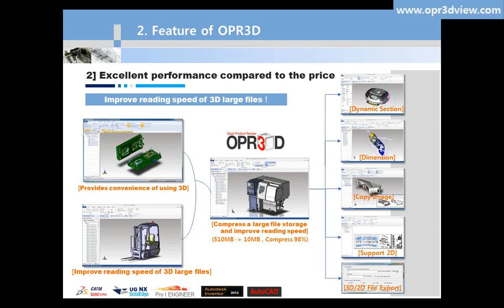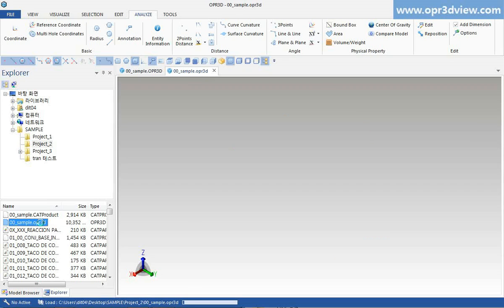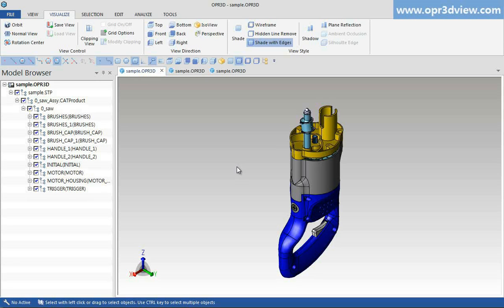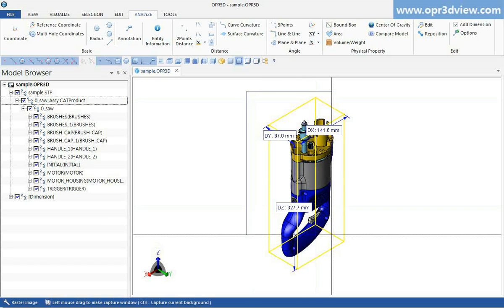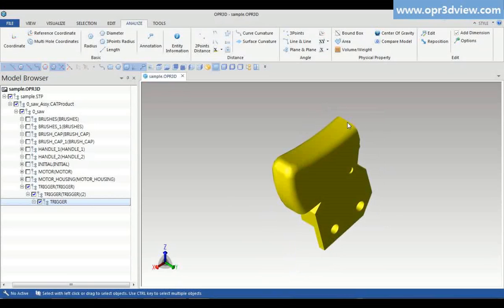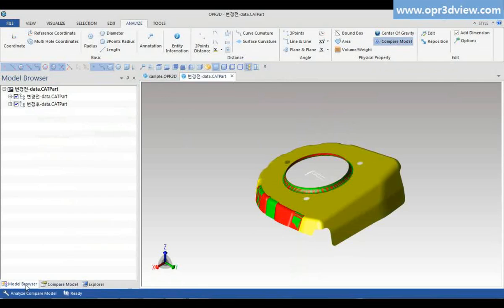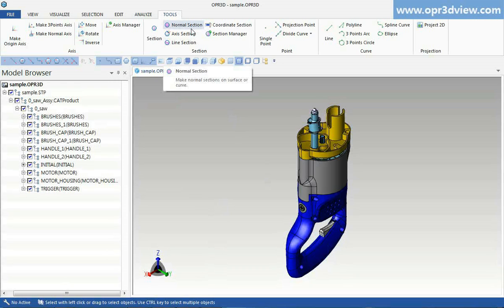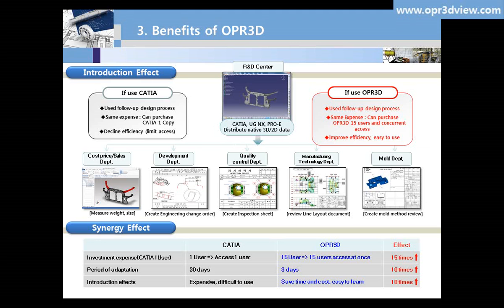OPR3D Overview Video DIT R20130910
OPR3D is 3D/2D Viewer product that is excellent performance compared to the price. Without the introduction of 3D/2D CAD program that expensive like CATIA, UG NX, Pro-E, AutoCAD, etc. 3D/2D CAD program, it is viewing perfectly various 3D/2D Data without converting. Larger than 500MB of files can be compressed more than 95% and it saved, and the saved file is compressed can be read within 1-3 seconds. STEP / IGES / Parasolid(x_t) / 3D PDF / DWG files can be converted.